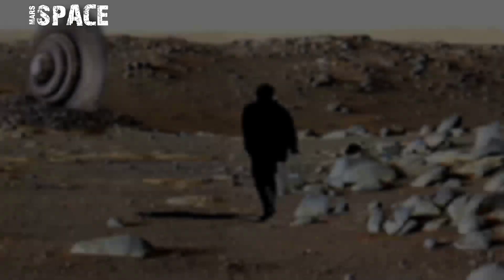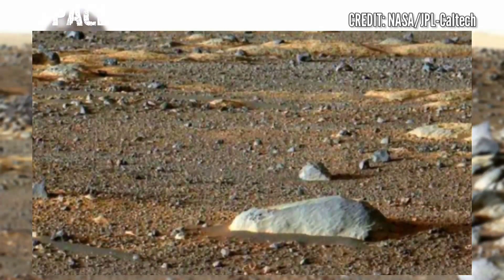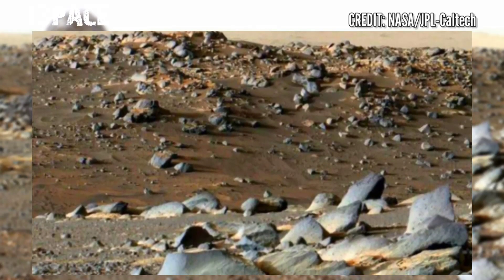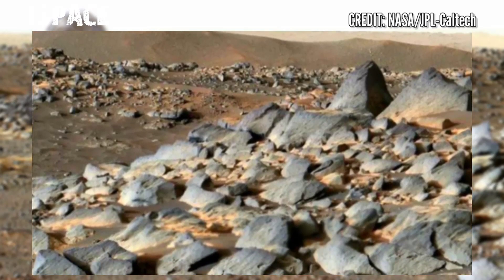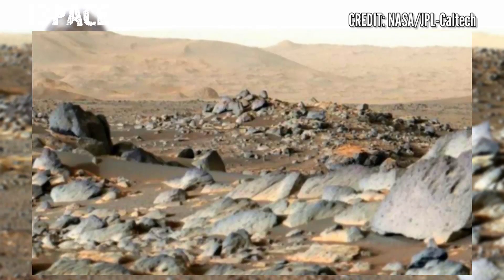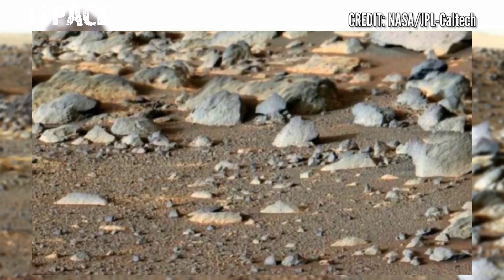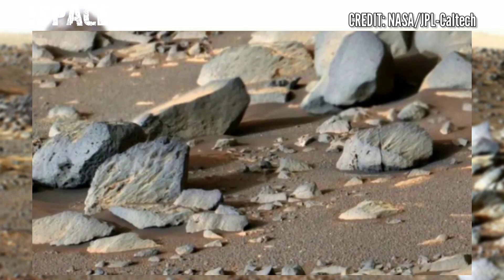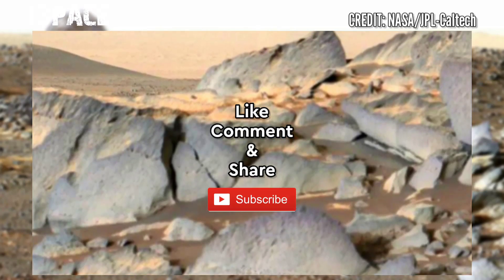Mars Rover Captured 4k Stunning Video Footages of Mars Surface | Mars New Video | Mars 4k Panorama